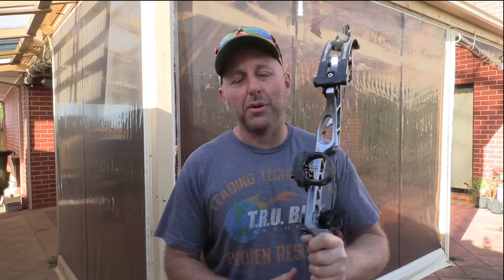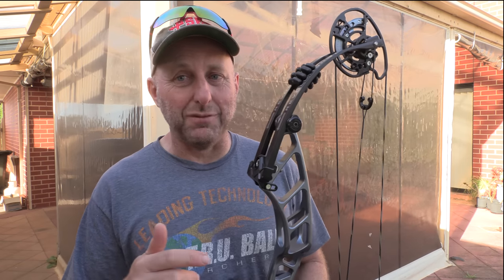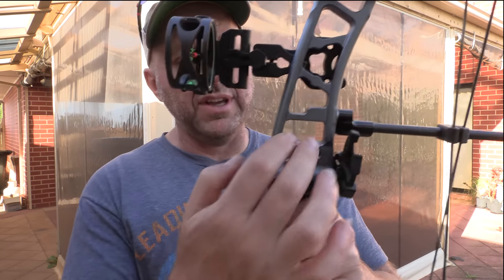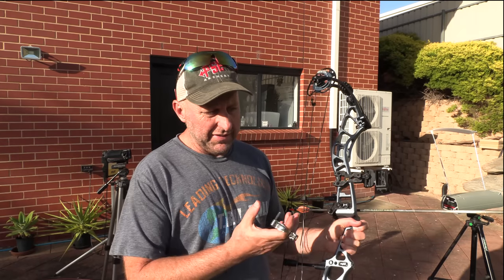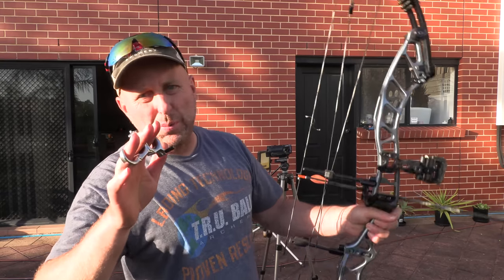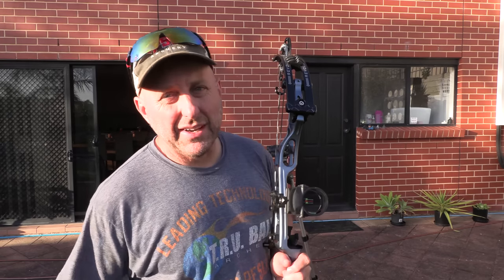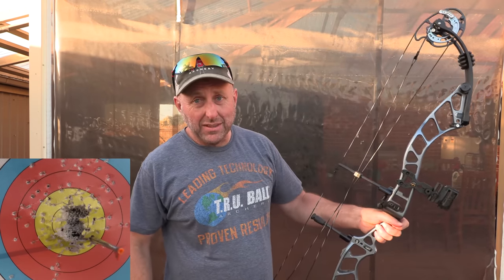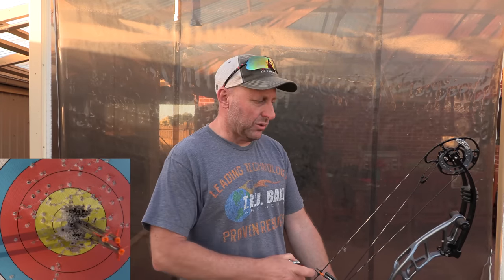2022 Mybo Revolution 40 Compound bow review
The Mybo Revolution 40 is an English built 40" axle to Axle target bow.  It has a brace height of 7.5" and weighs 5lbs.  IBO 315fps,  We test the Mybo Revolution 40 and discuss how it compares to other target compound bows.  We shoot the bow over a chronograph and shoot the bow at 18 meters